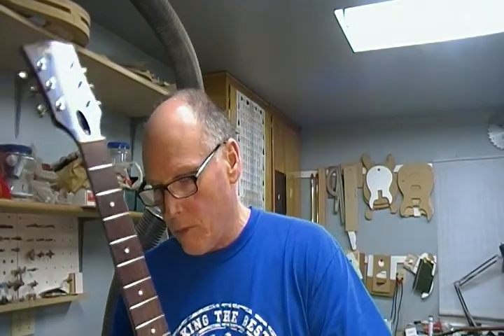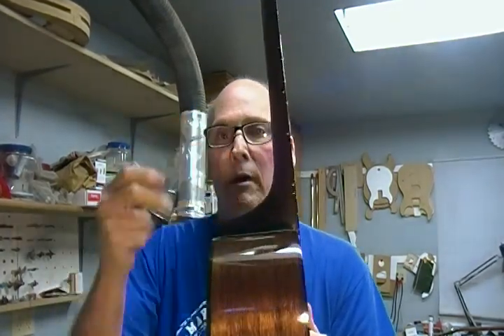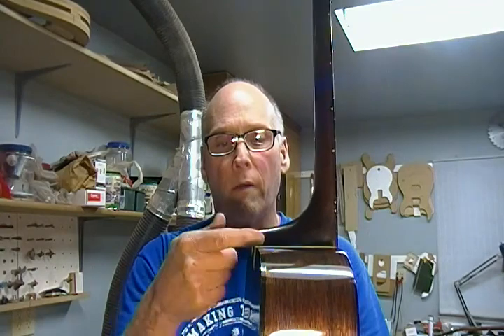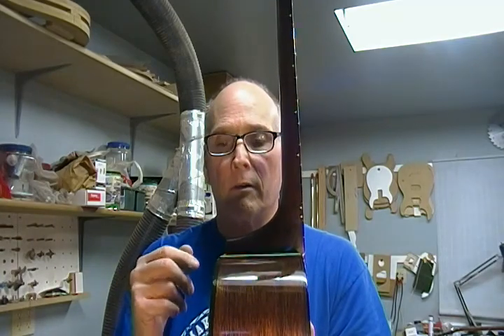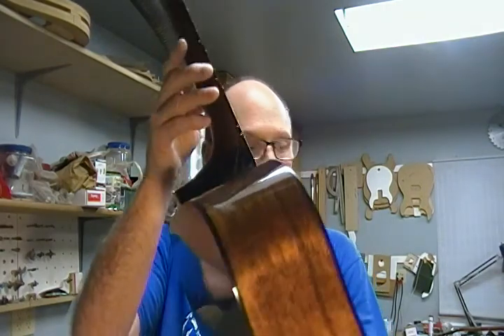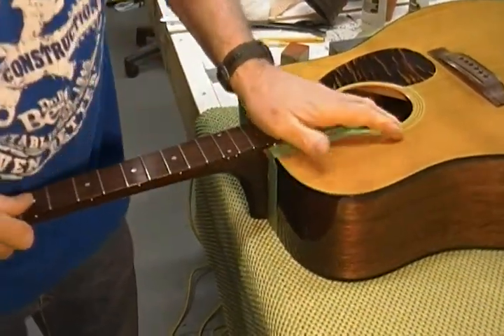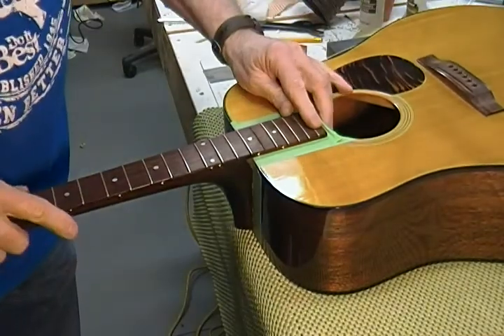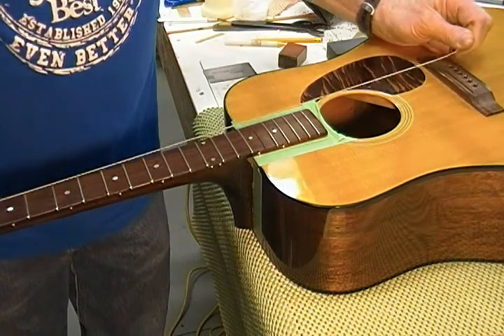70’ Gibson J-50 Neck Reset at Jonah Custom Guitars #8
In this series of videos I am resetting the neck on a 1970 Gibson J-50 in real time, there will be some slow bits.

Dane Nichols of Jonah Custom Guitars builds and repairs electric and acoustic guitars.